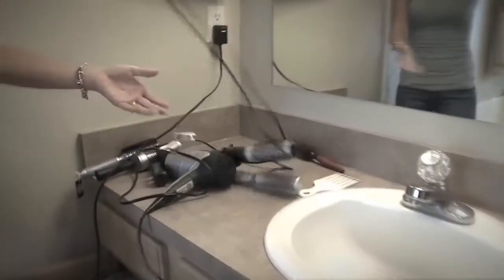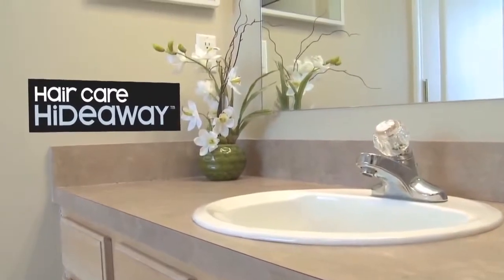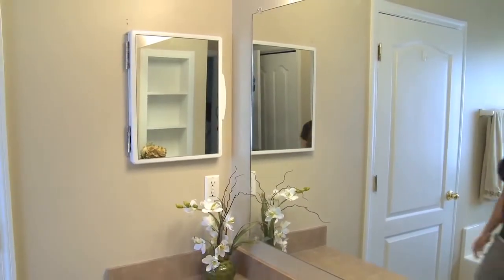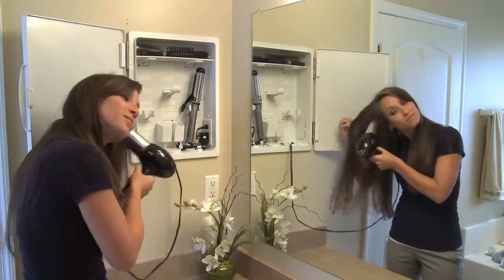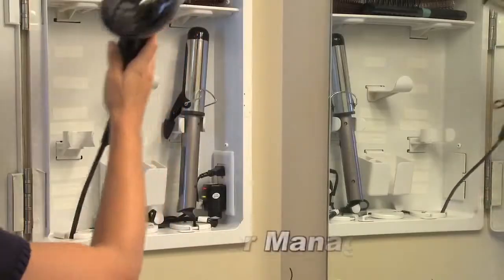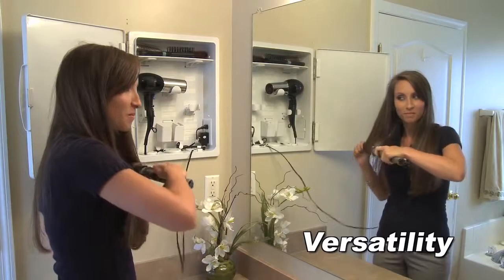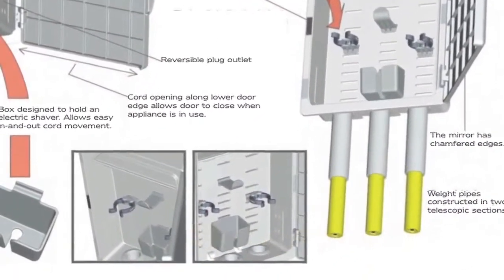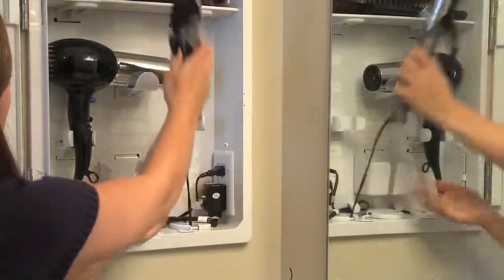Hair Care Hideaway Commercial GloDea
HairCare Hideaway